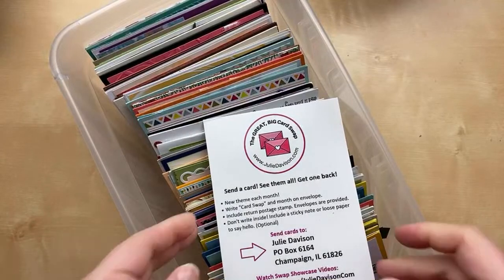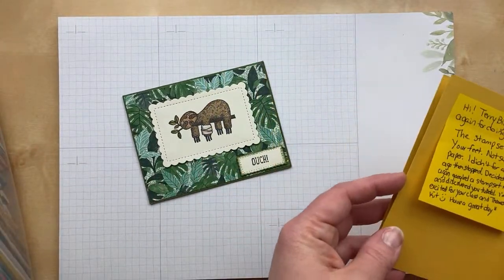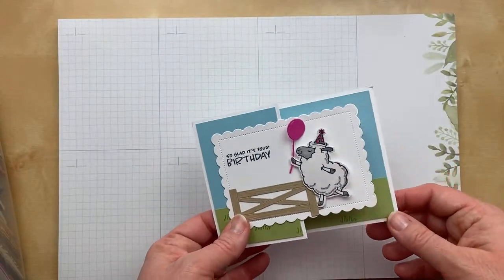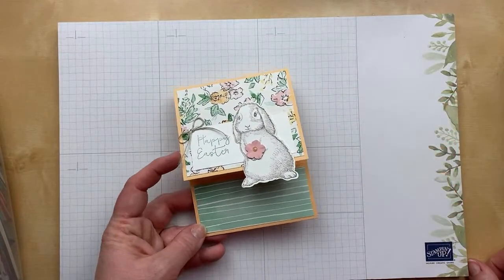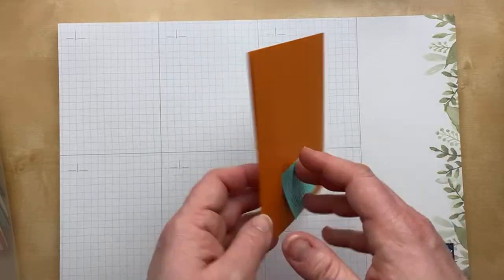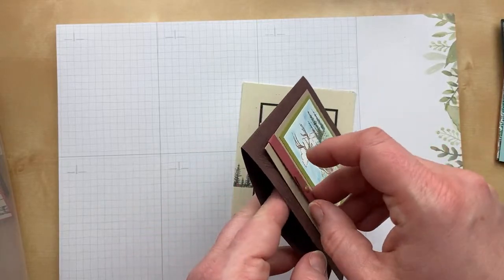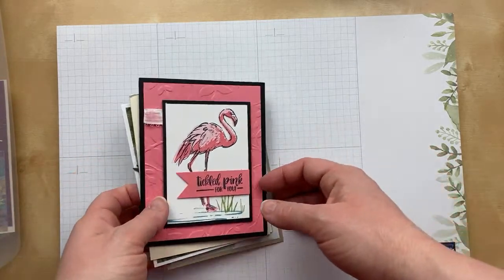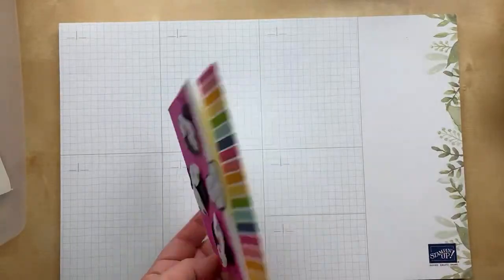50 Animal Cards ~ The Great, Big Card Swap Showcase: March 2022, Part 2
The Great, Big Card Swap
Send a card! See them all! Get one back!
• Send Full Size Card
• Write the month on your envelope
• Include return postage stamp. Envelopes will be provided.
• Don't write inside! Include a sticky note or loose paper to say hello.

Please limit to ONE swap card per stamper per month.
April 2022 Theme: Nature (ocean, weather, landscape, etc)
Swap Showcase Videos: Tuesday, April 12 & 26 at 7 pm CT
May 2022 Theme: Masculine Cards

Resources:
Reserve a Rainbow of Happiness Card Kit